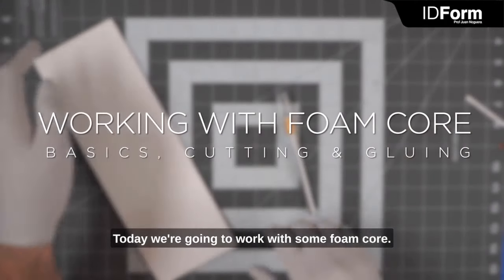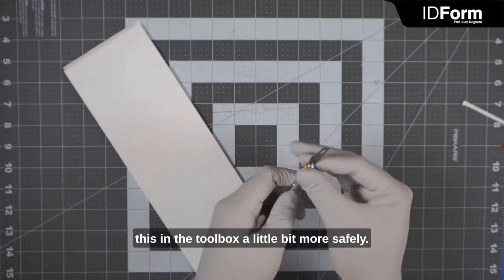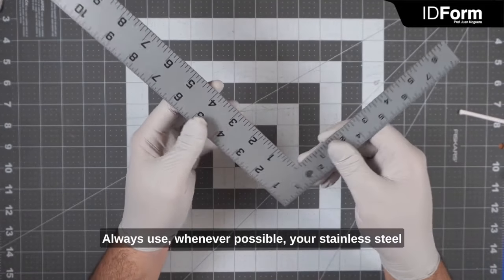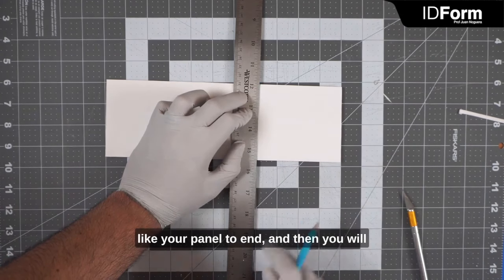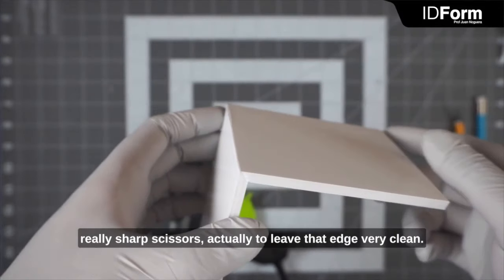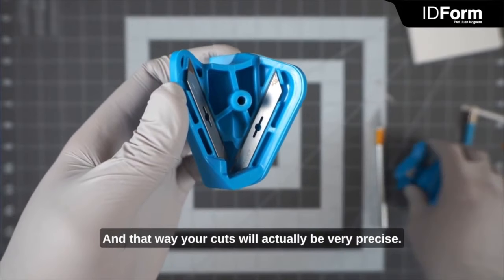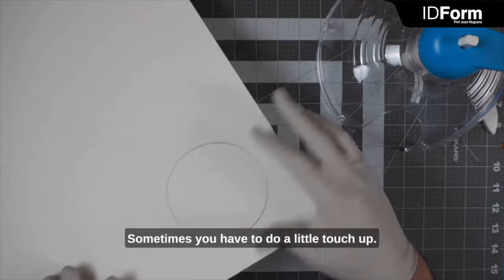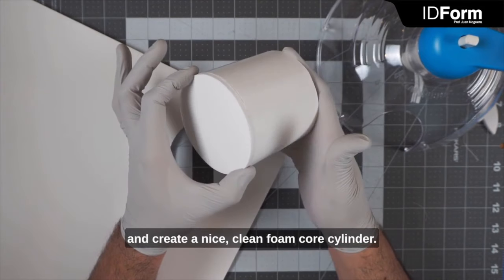Foam Core Basics (Cutting, Gluing, other tools)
These are basic techniques to work with foam core, best practices for cutting, gluing, and demo of some additional tools.